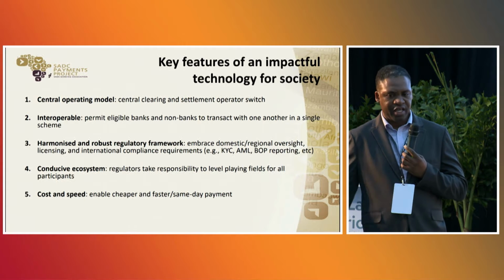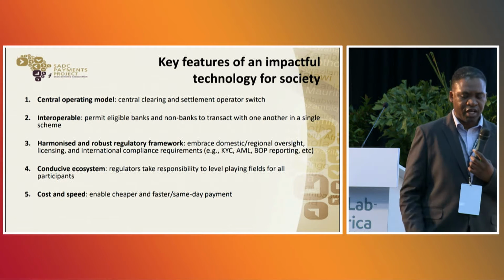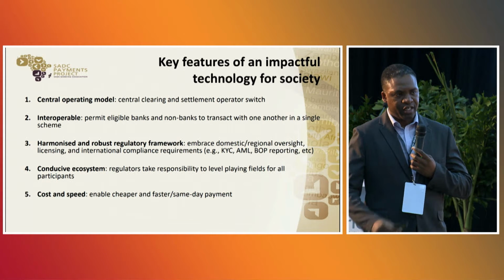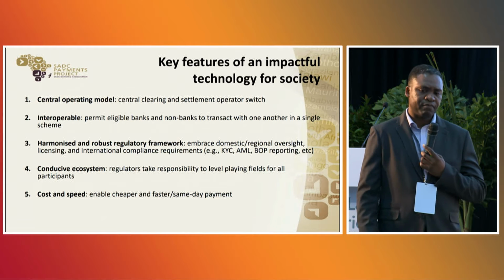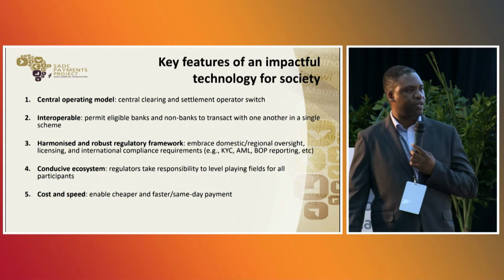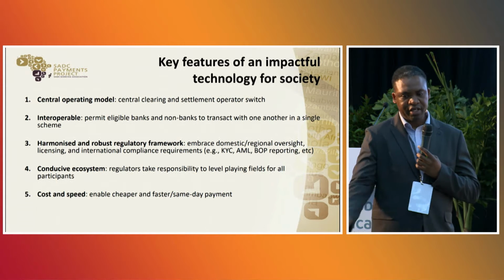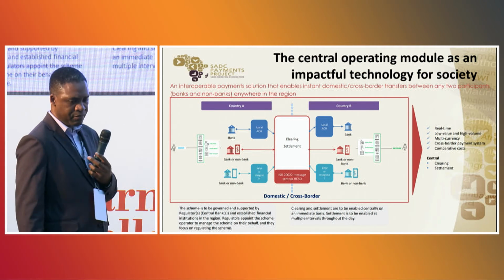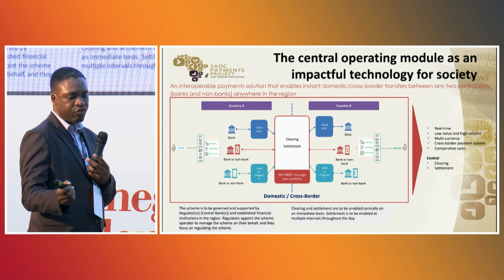Lightning Talk: Designing Technologies for Societal Impact